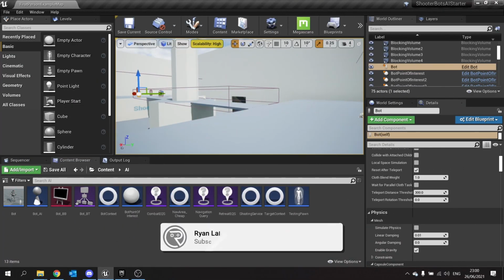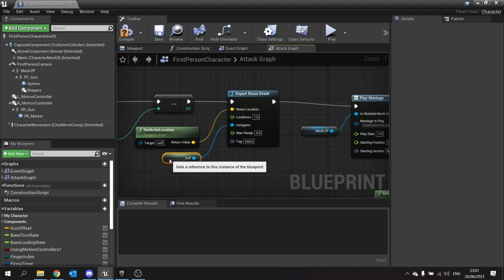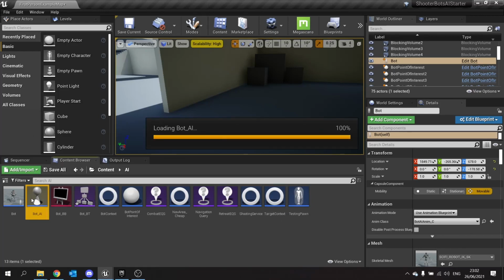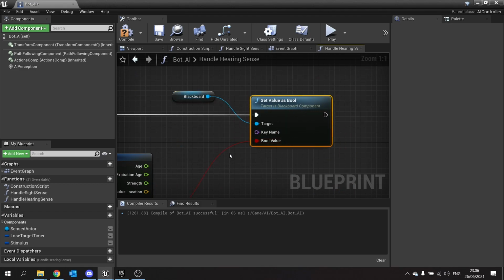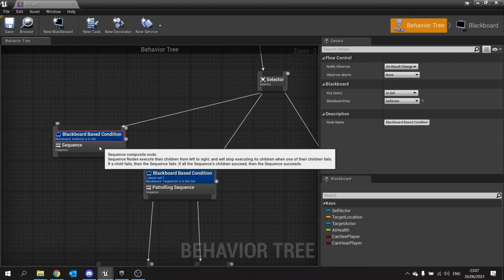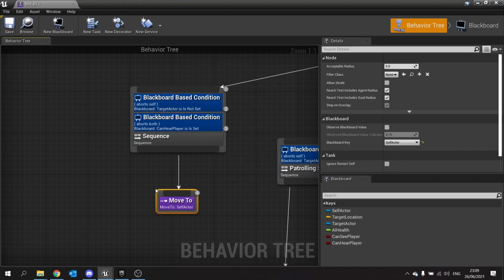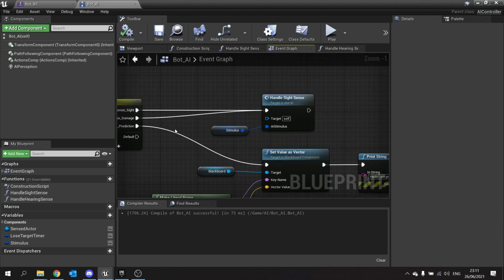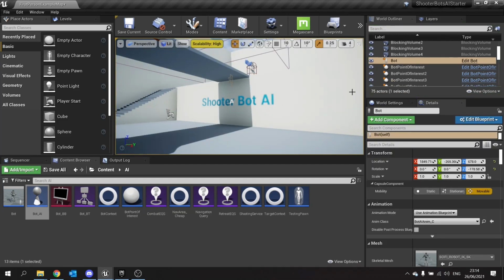Unreal Engine 4 Tutorial - Deathmatch Bot AI Part 11: Hearing Sense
In this series we are creating Deathmatch Bot AI characters for the player to fight against. We are aiming for interesting natural like movements using the EQS system.

In Part 11 we return to add hearing sense to our AI perception so that the bot will react to our gun shots rom elsewhere in the map.